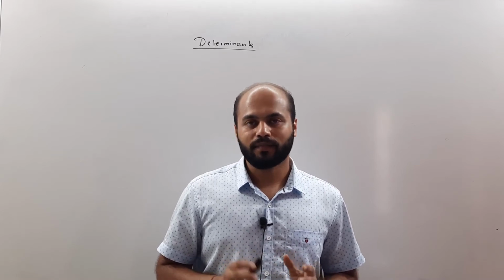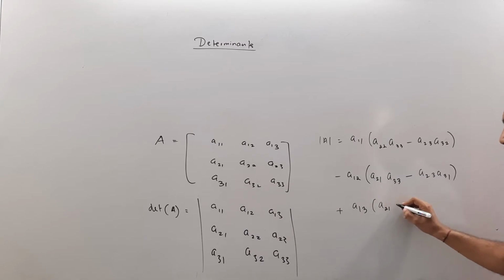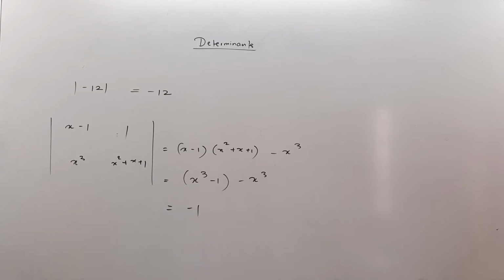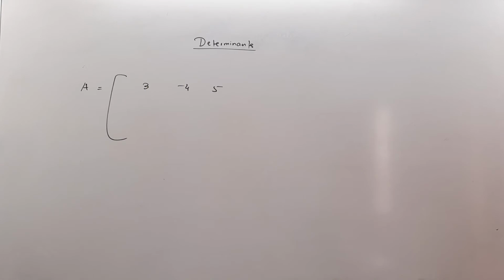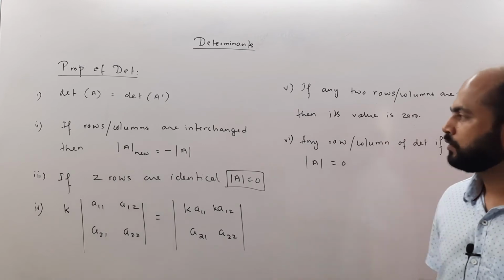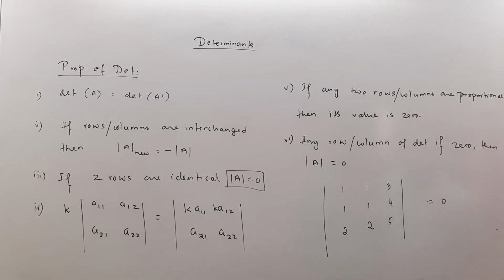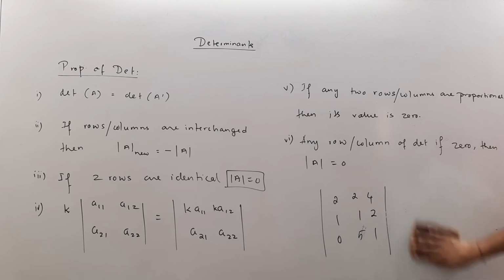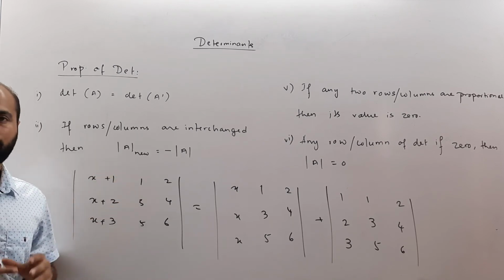Determinants Part 1